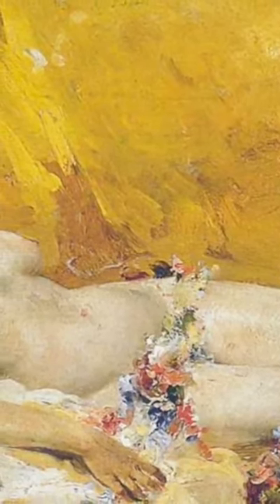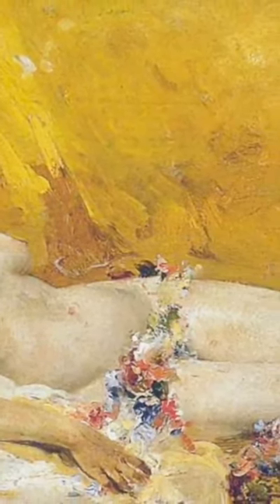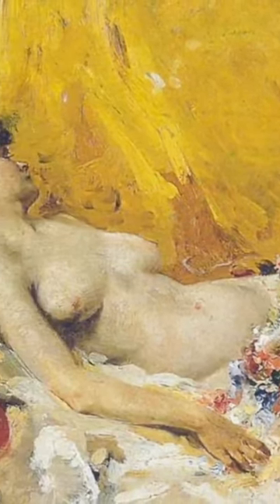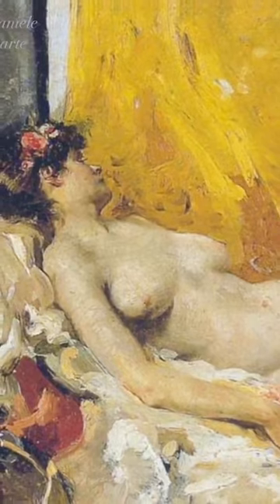Joaquin Sorolla: The Brilliance of Light